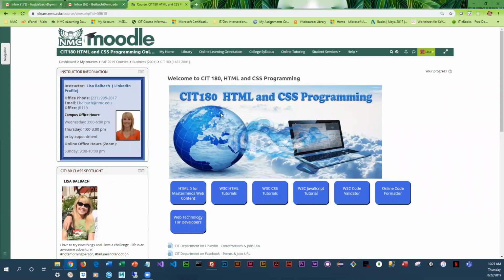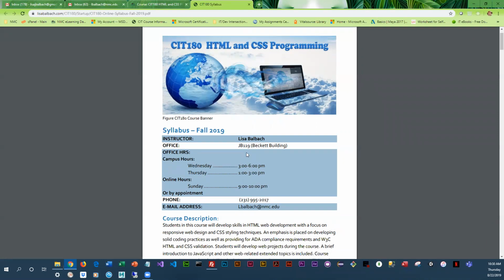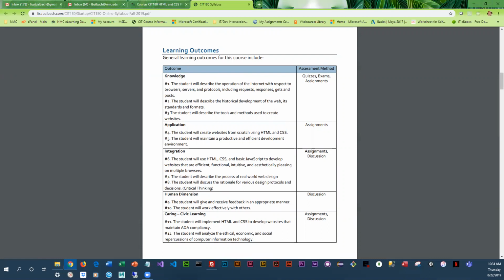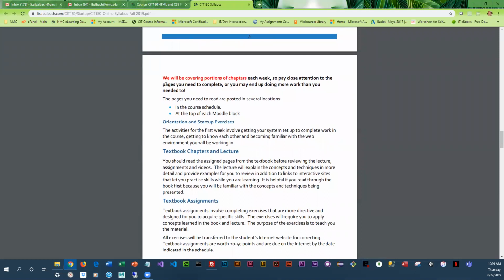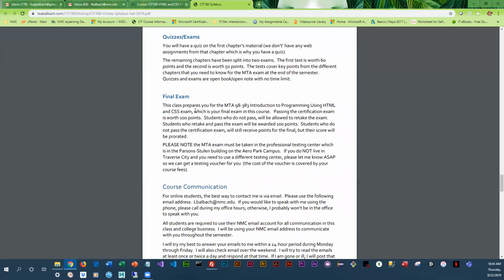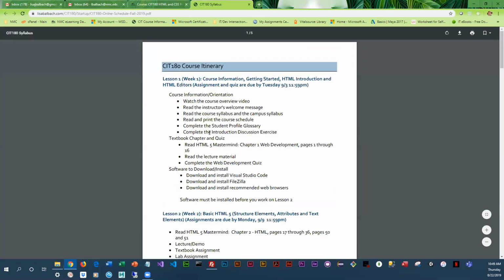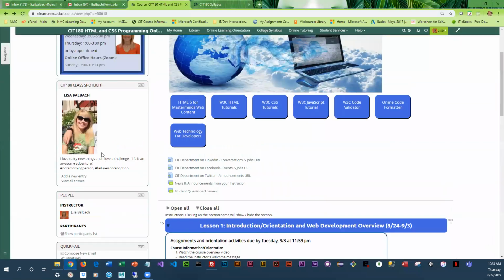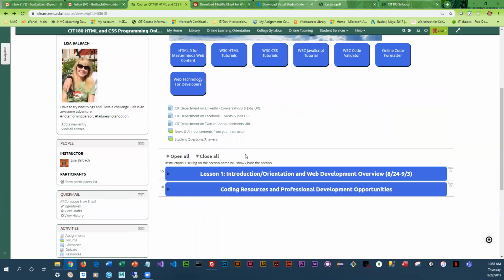CIT180 course overview and lesson1